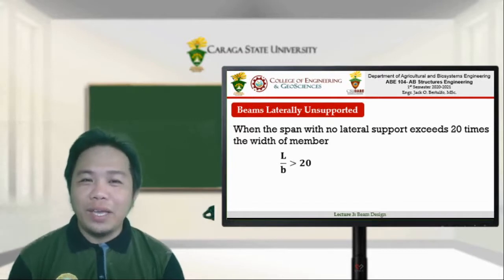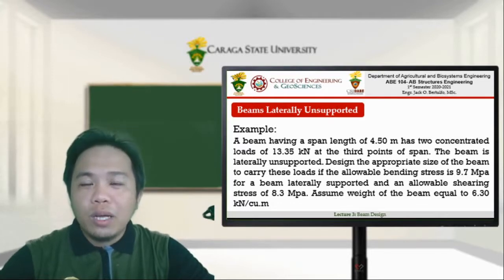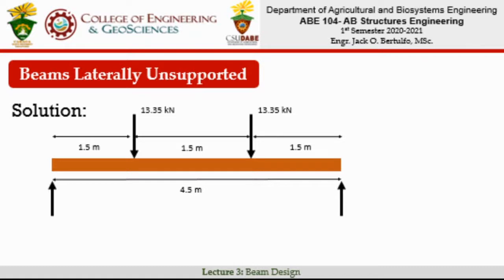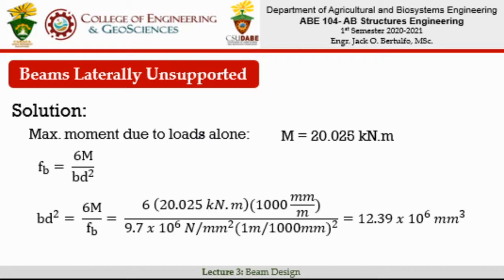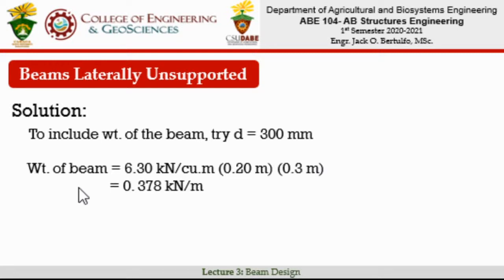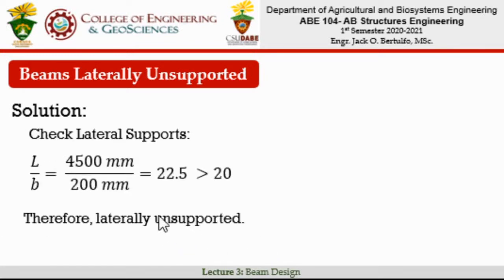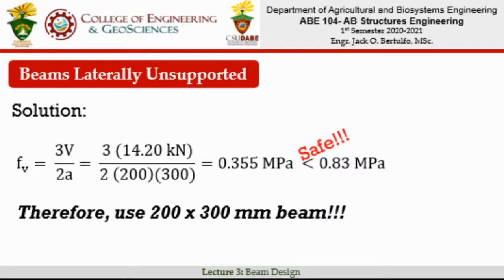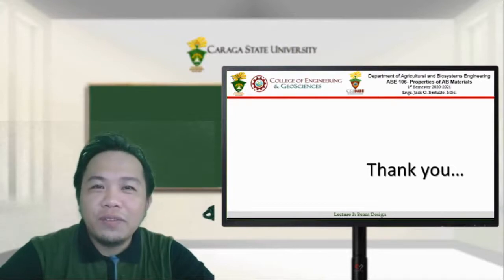Beam Design - Laterally Unsupported Beam